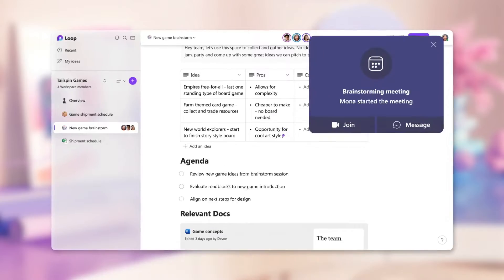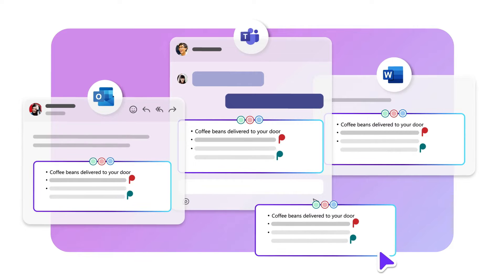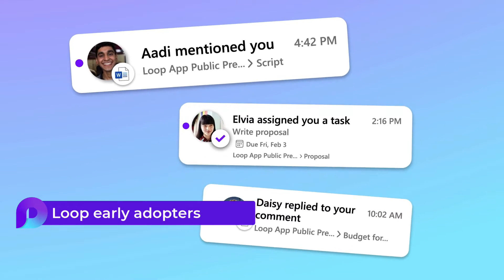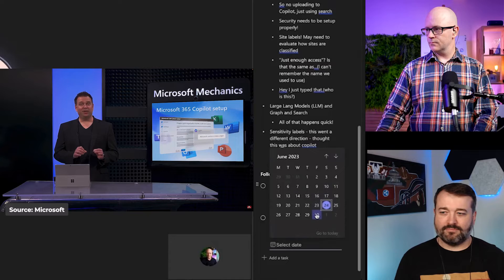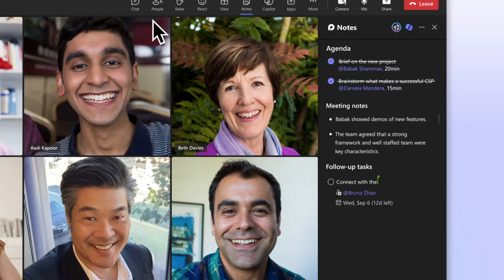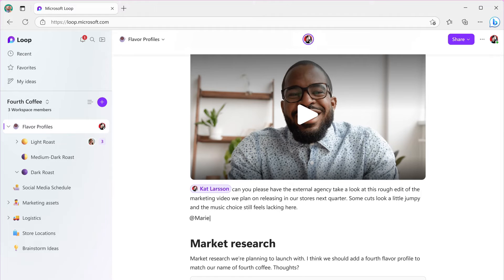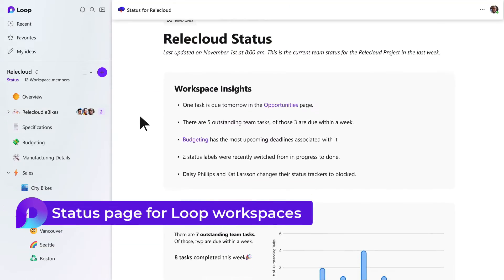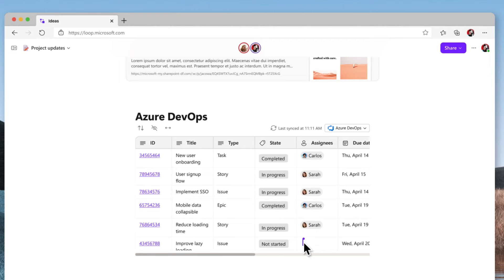Ultimate Microsoft Loop Recap: Microsoft Ignite 2023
Microsoft Loop is now generally available and along with that news, lots of updates were announced.

0:00 Intro
0:24 Recap - What is Microsoft Loop
1:12 How is Loop being used
1:25 Accessing Loop - now generally available
1:44 Recent updates to Loop
2:10 Copilot in Loop
2:39 Loop in Teams channels
2:53 Guests in Loop workspaces
3:07 Microsoft Whiteboard in Loop workspaces
3:20 Loop components in OneNote
3:33 Status update page in workspaces
4:00 New Loop components
4:18 Wrap-up

📙 Learn more about personal productivity with Darrell as a Service, your Modern Work Mentor.